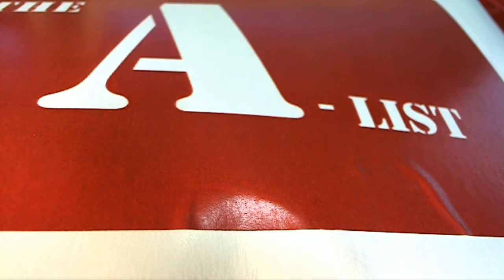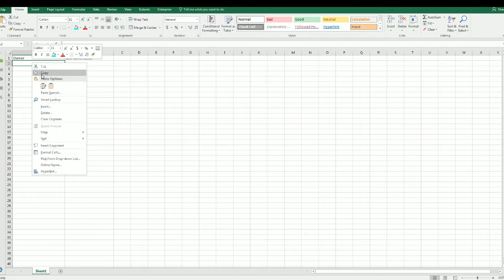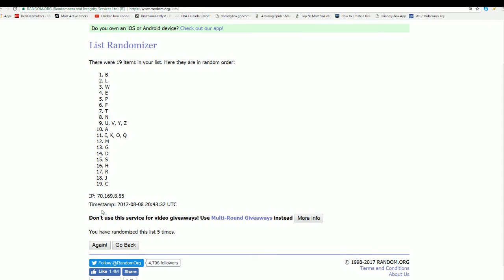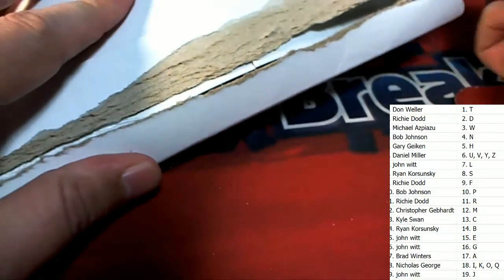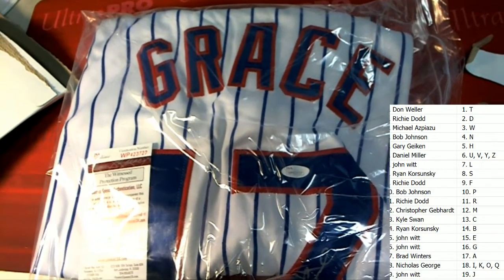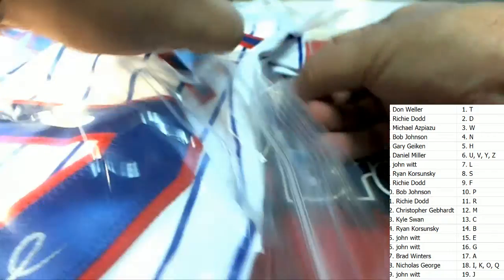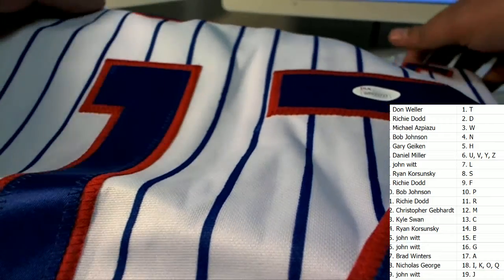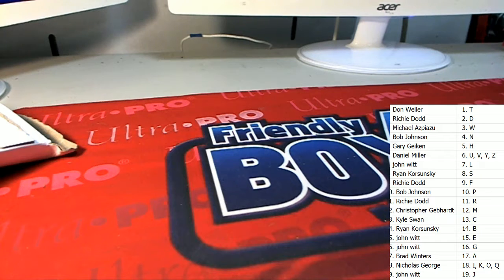2017 FBB A LIST NATIONAL JERSEY EDITION ID ALIST217